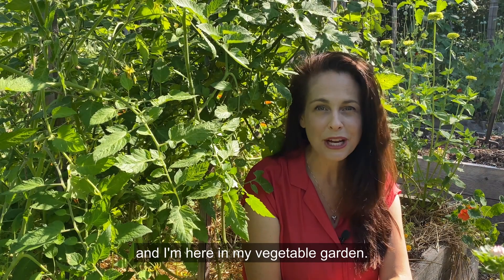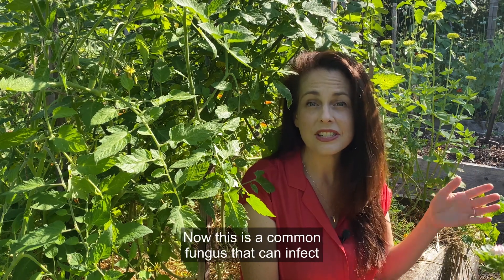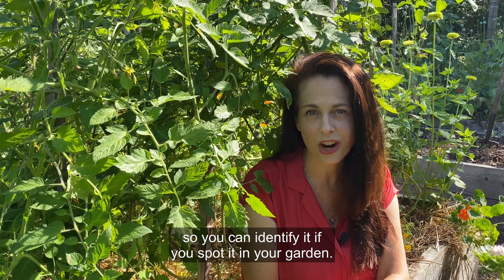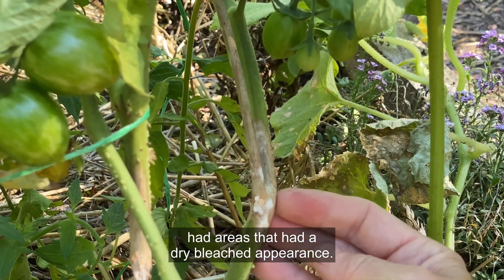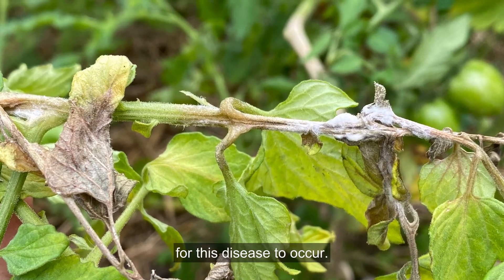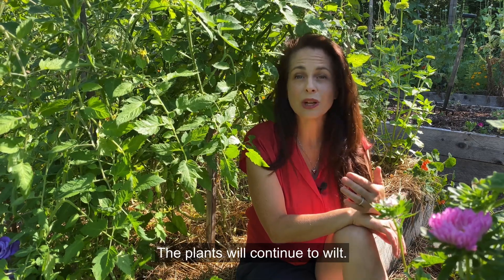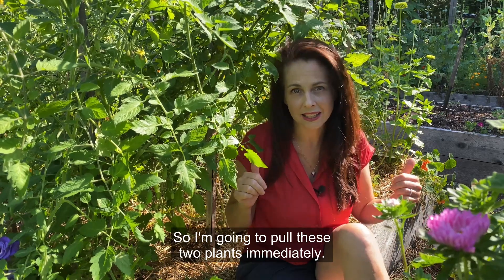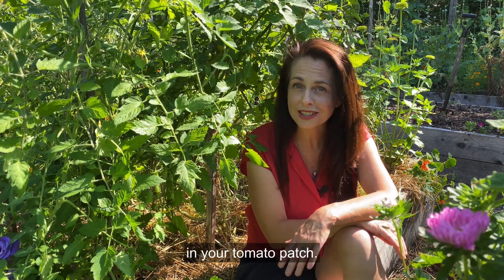White Mold Disease on Tomatoes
Niki shares the scoop on the plant pathogen known as white mold. She offers identification tips and advice on how to manage this diseases.
For more information about common tomato plant diseases, please visit this article on our